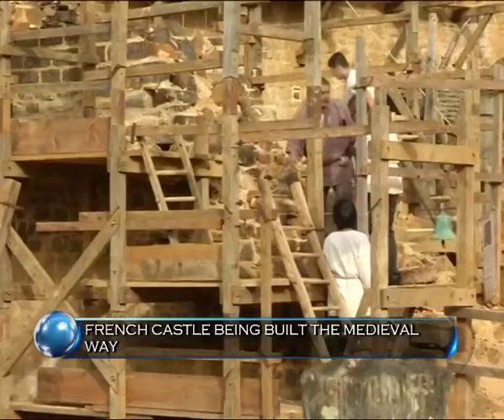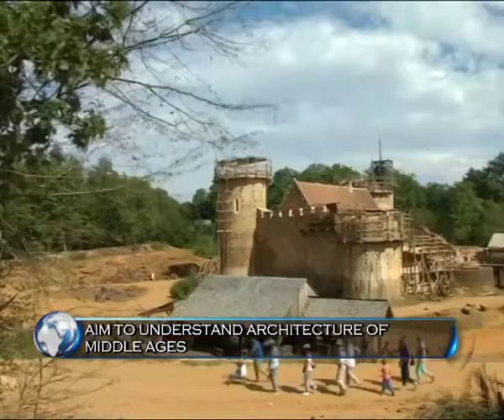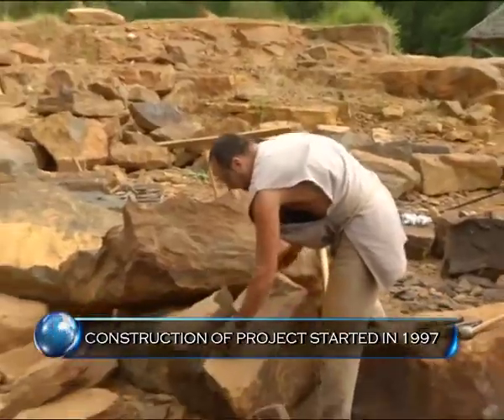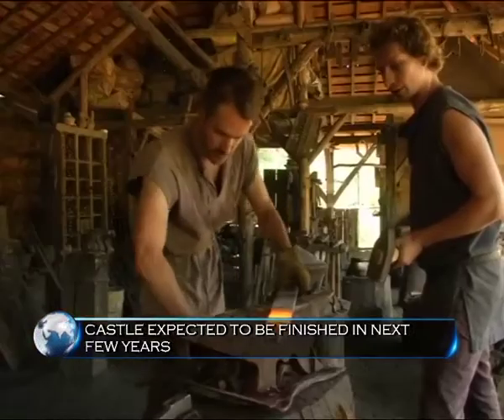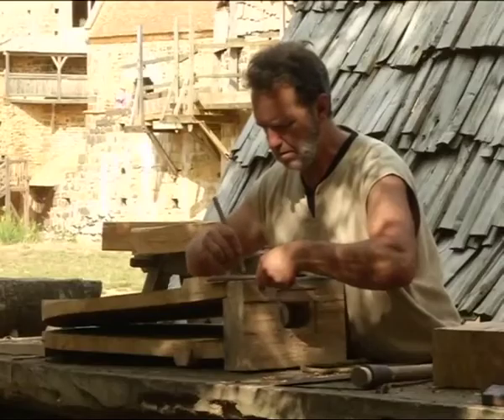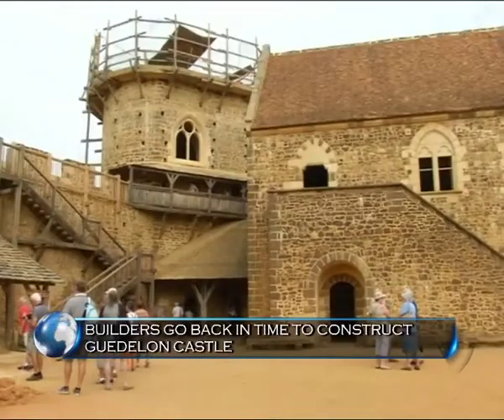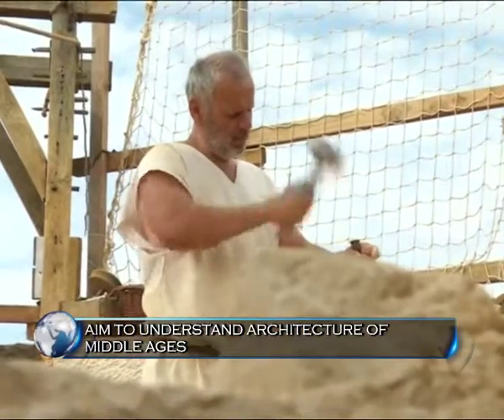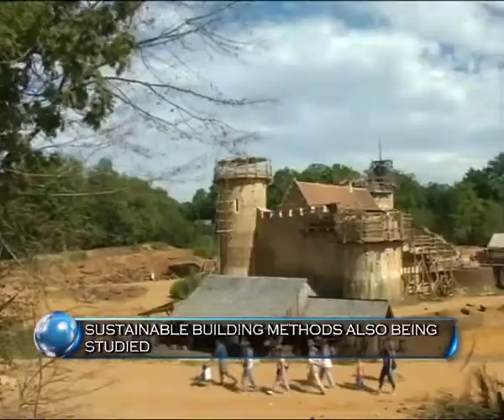Guedelon Castle: A brand new '13th-century castle' in France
A group of builders in France are not building skyscrapers, hotels or restaurants. They are building castles - not in air, but in the sleepy town of Burgundy. These builders are taking inspiration from ancient European heritage to create sustainable structures in the modern world.

‘DD News’ is the News Channel of India's Public Service Broadcaster 'Prasar Bharati'. DD News has been successfully discharging its responsibility to give balanced, fair and accurate news without sensationalizing as well as by carrying different shades of opinion.